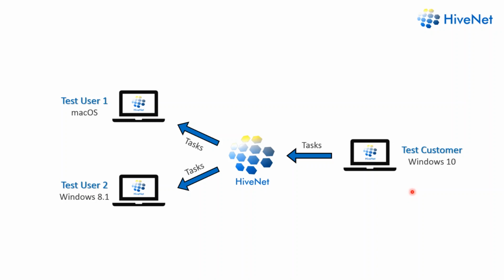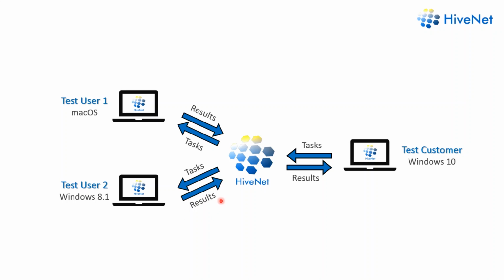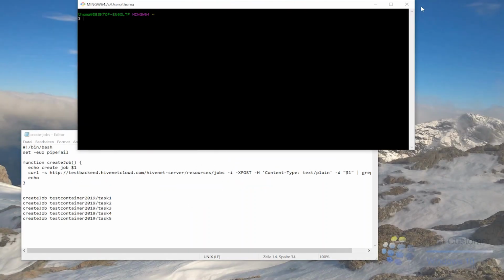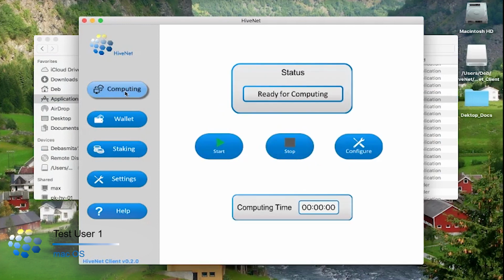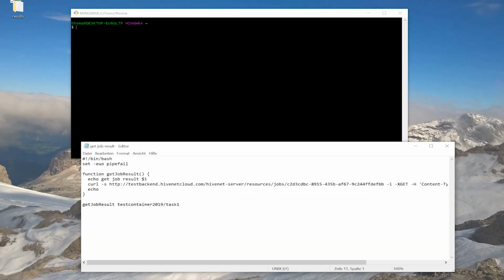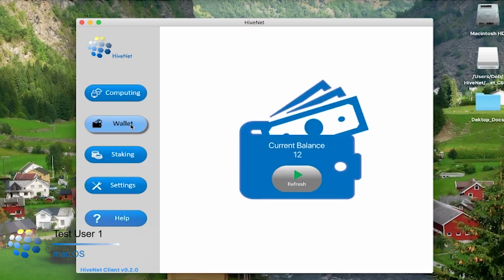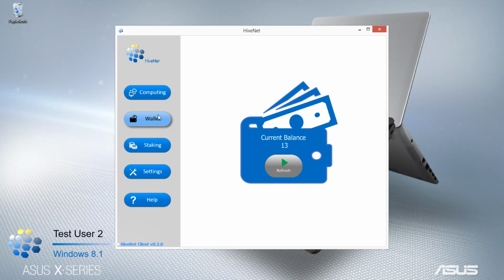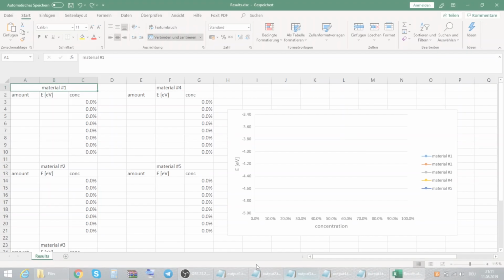HiveNet Prototype Demo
In this video we demonstrate the HiveNet prototype.
In its current version, the HiveNet prototype includes the following key features:
- customer tasks are distributed to providers anywhere around the world
- tasks are decentrally computed on provider computers
- customers receive the results of their finished tasks
- providers are rewarded with test coins
- test coins are delivered via a dedicated blockchain
The HiveNet prototype runs on desktop and notebook computers and is compatible with: Windows 7, Windows 8.1, Windows 10 and macOS (all official version).

If you want to stay updated with the progress on HiveNet, visit and follow us on: